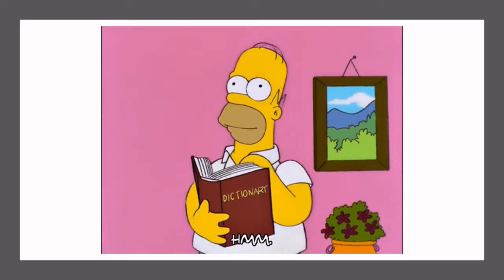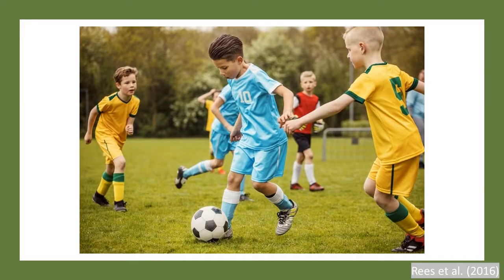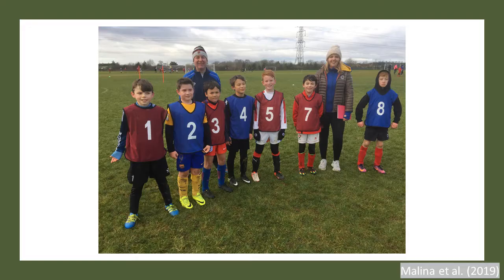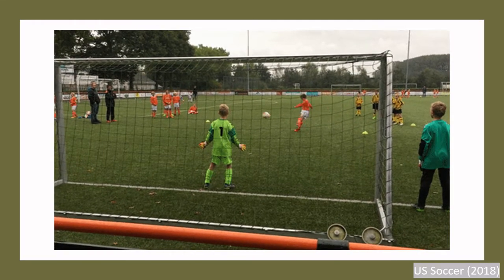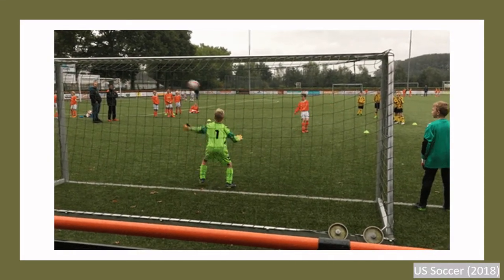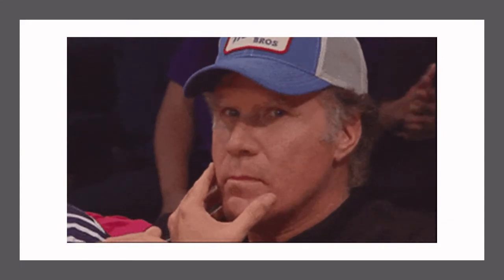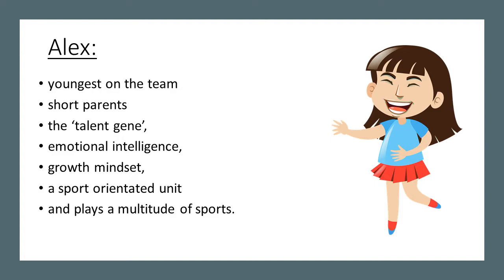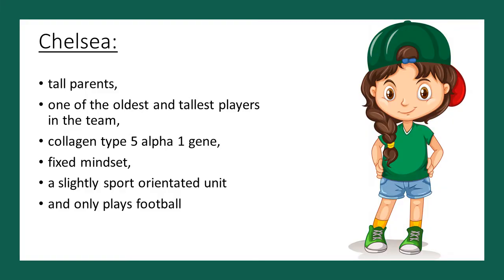Is it really talent, or are they just older?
Reference List:
Bzdon, D. (2021) Cognitive Development Theories – New Ideas for Coaching.
Malina, R. M., Cumming, S. P., Rogol, A. D., Coelho e Silva, M. J., Figueiredo, A. J., Konarski, J. M. & Koziel, S. M. (2019) Sports Medicine, 49, 1671–1685.
Potrac, P., Nelson, L., Groom, R. Greenough, K. (2016) Lev Vygotsky. Learning through social interaction in coaching. In L. Nelson, R. Groom, P. Potrac (Eds.) Learning in sports coaching: Theory and application. (pp.89-100) ProQuest Ebook Central.
Rees, T., Hardy, L., Gullich, A., Abernethy, B., Cote, J., Woodman, T., Montgomery, H., Laing, S. & Warr, C. (2016) The Great British Medalists Project: A Review of Current Knowledge on the Development of the World’s Best Sporting Talent. Sports Med, 46, 1041–1058. DOI 10.1007/s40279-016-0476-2.